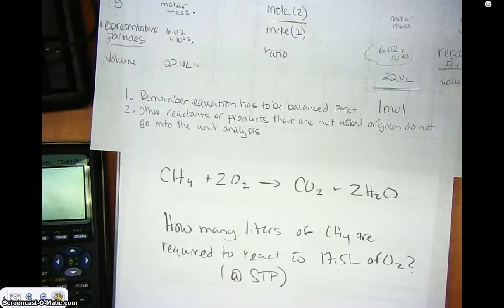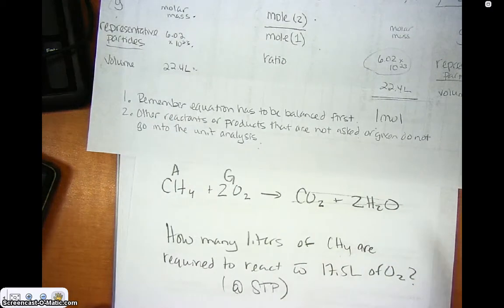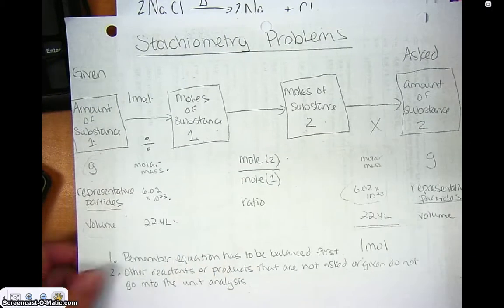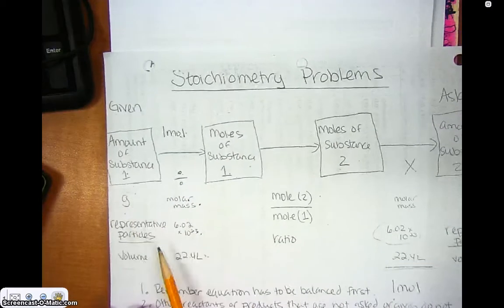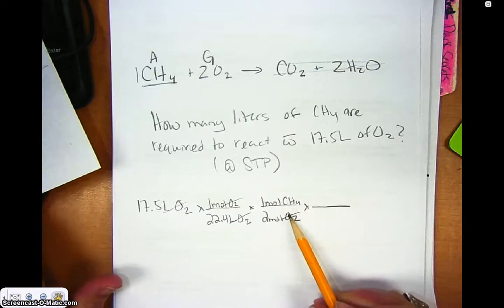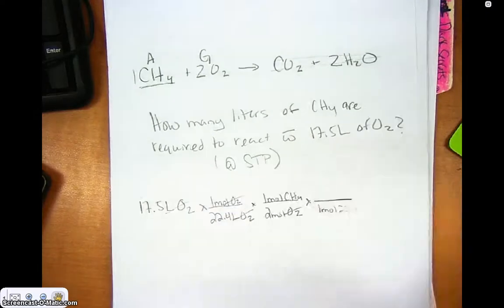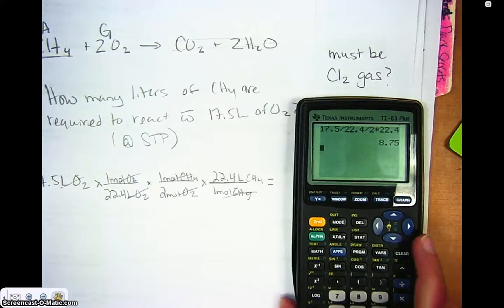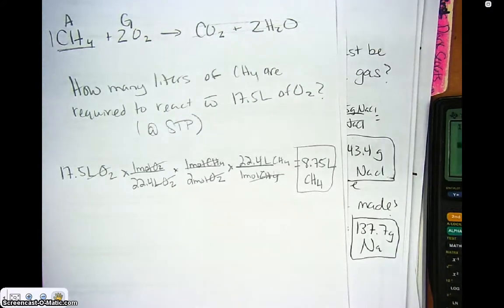Honors Chemistry Video 7.5 Gas Volumes Stoichiometry